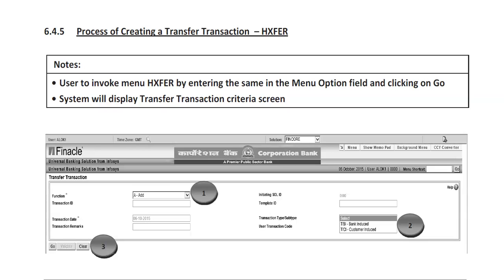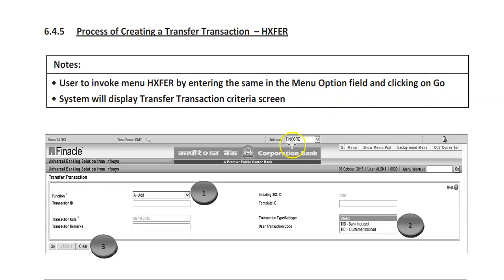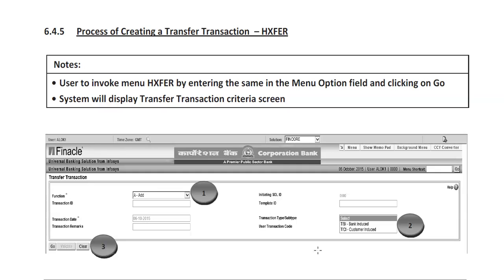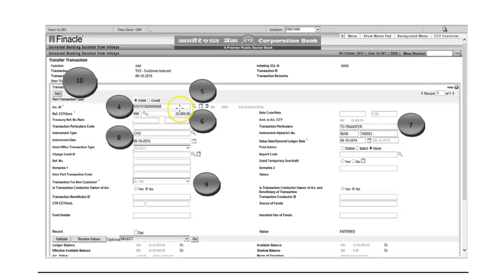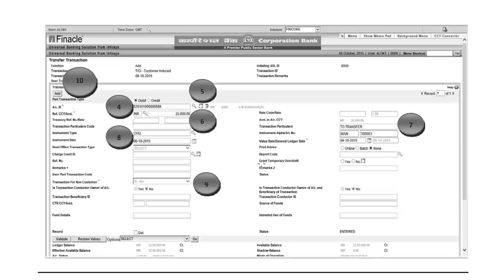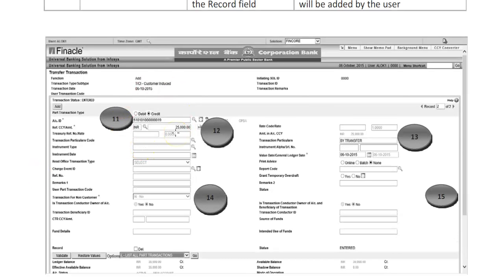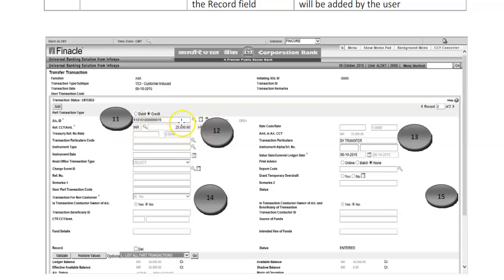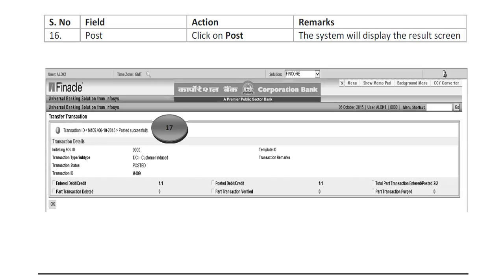HXFER - TRANSFER TRANSACTION BETWEEN ACCOUNTS IN FINACLE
The procrss of transfer entries between accounts in Finacle .